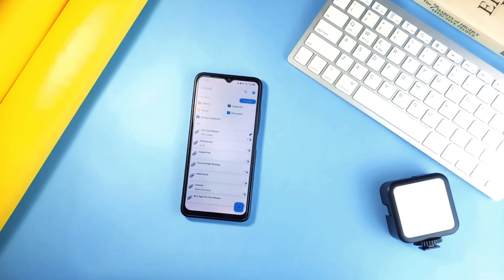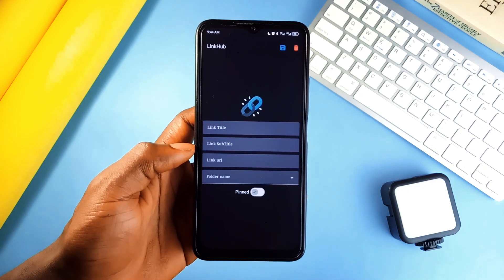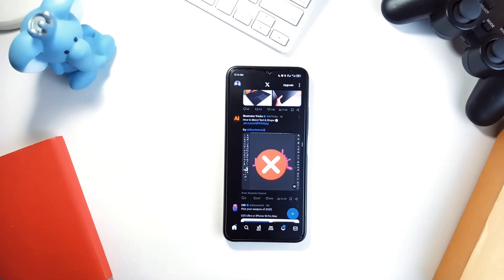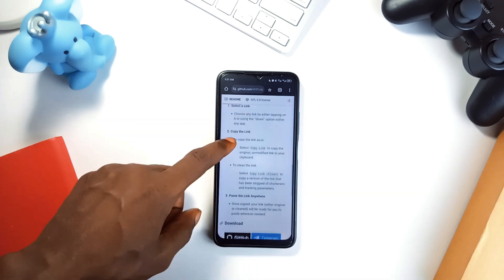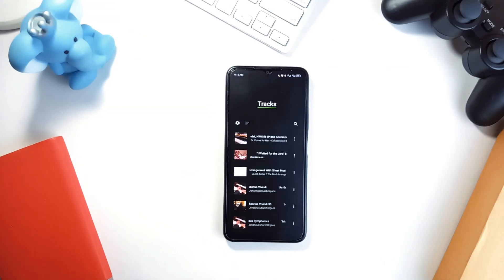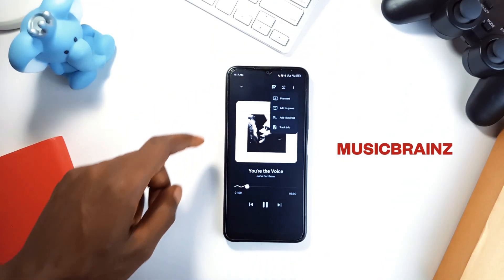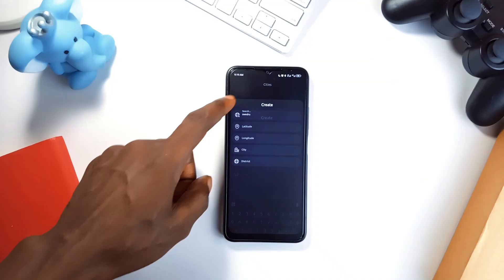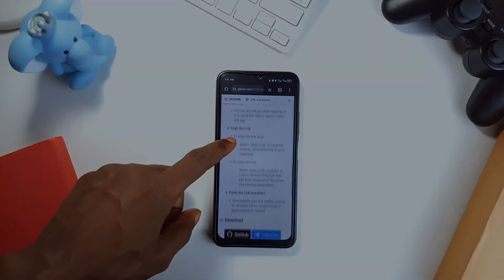These Open Source Apps are Worth Installing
These five open-source apps that bring functionality and simplicity right to your fingertips. We’re talking link management, media downloads, and even a sleek weather app.

🔵 APPS MENTIONED

🔷 TIMESTAMPS

00:00 - Linkhub
01:03 - Tweeload
01:45 - Clippy
02:26 - Lotus
03:18 - Rain
04:02 - Outro